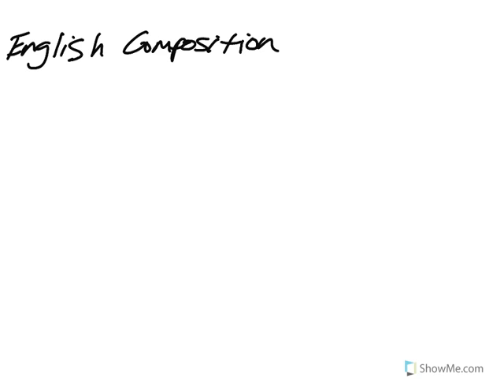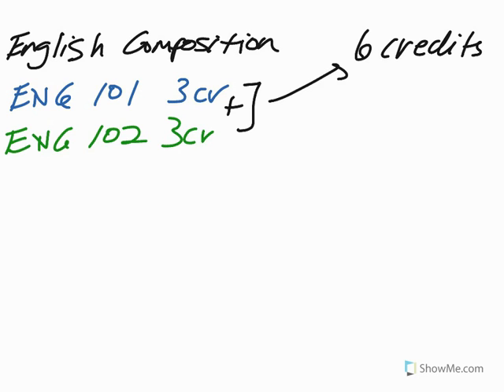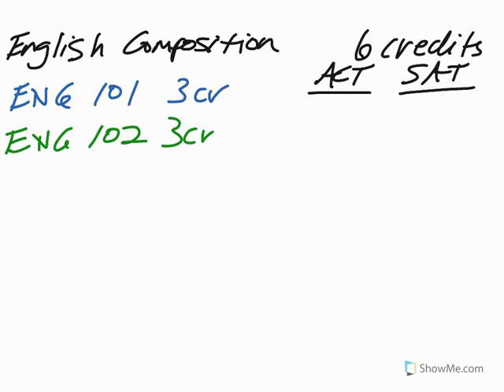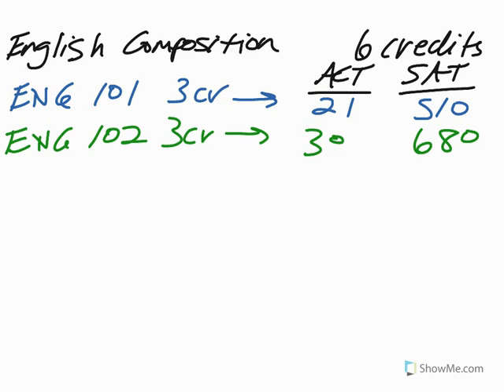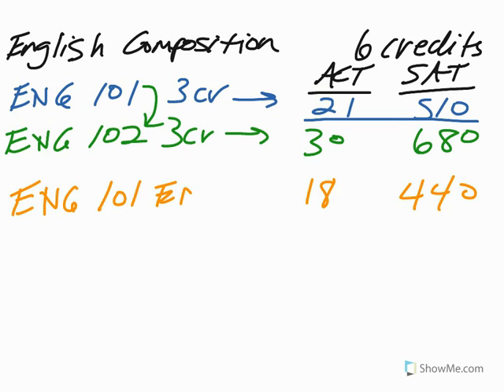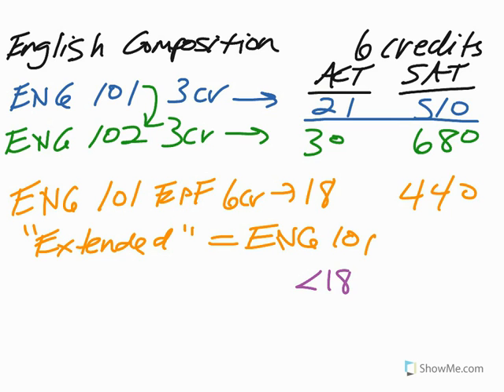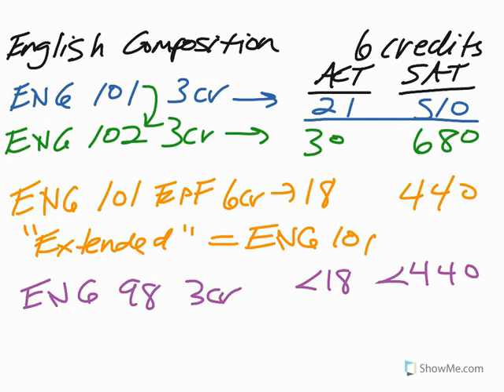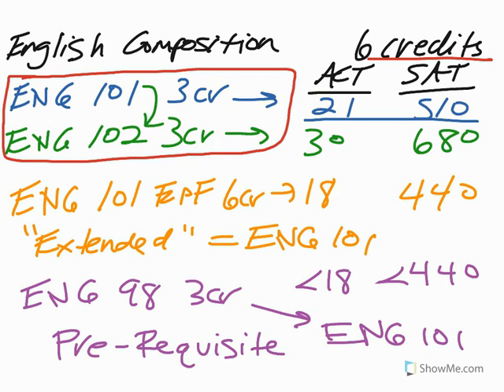English Tutorial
Advising orientation video for english composition requirements.